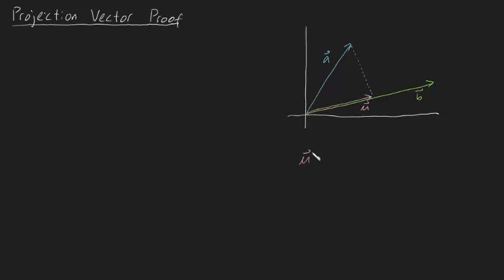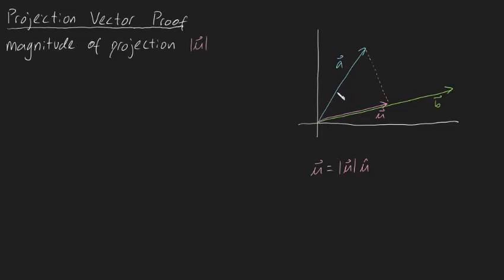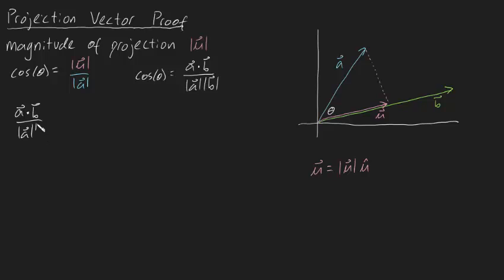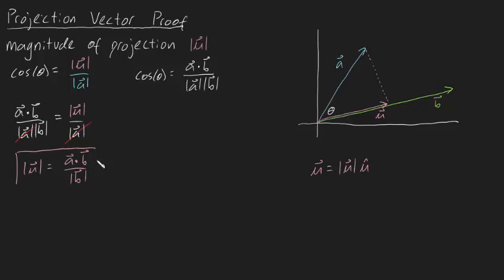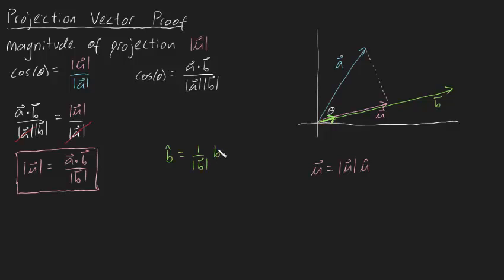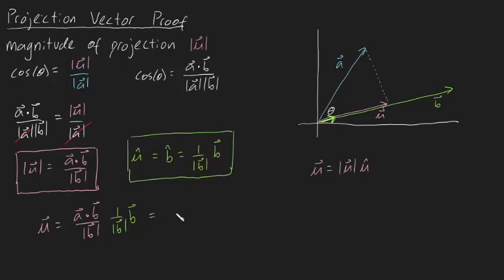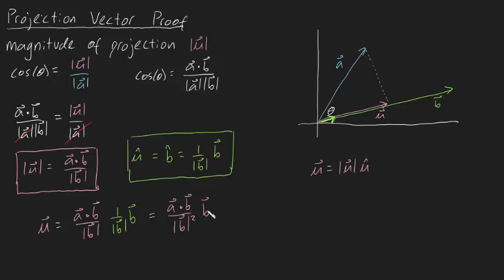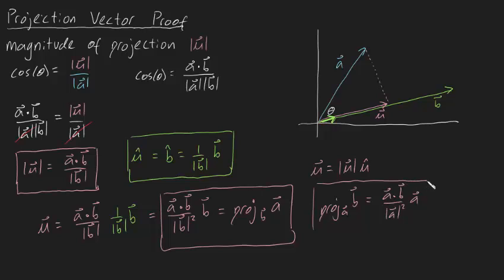Projection Vector Proof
How much of vector a is in the direction of vector b? This video contains a formal derivation of the projection vector.